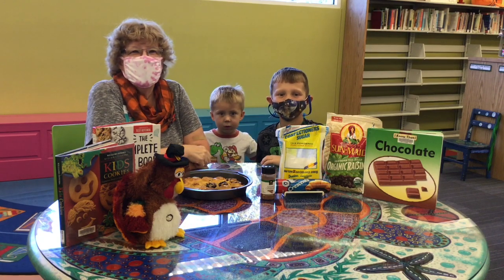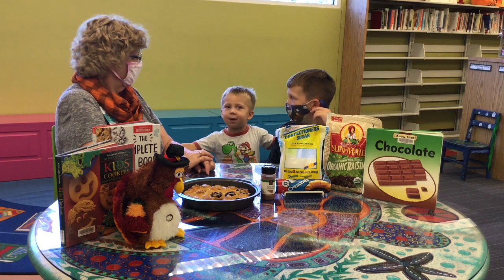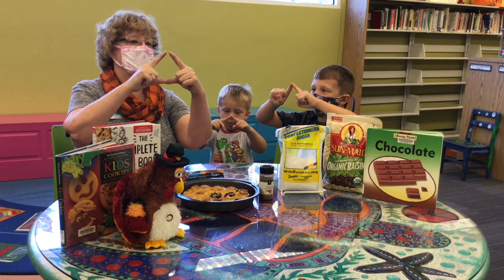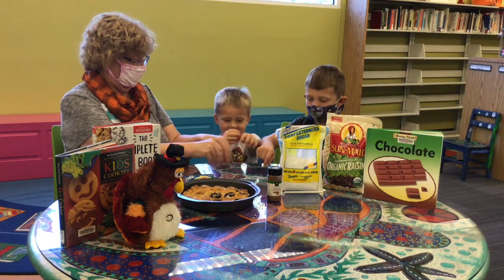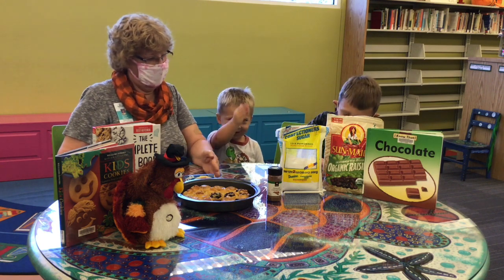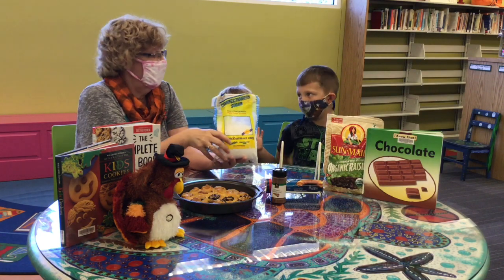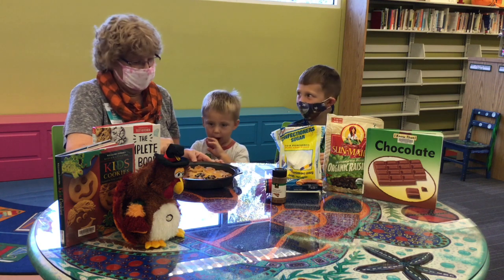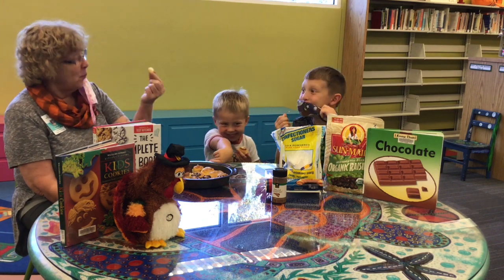Fun with Kids in the Kitchen: Cinnamon Crescents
Miss Chris suggests an easy breakfast or snack treat to make with kids for the holidays!